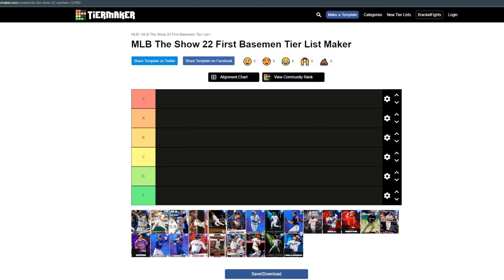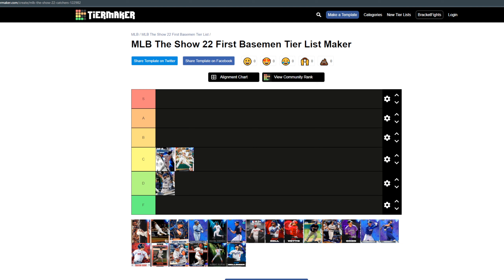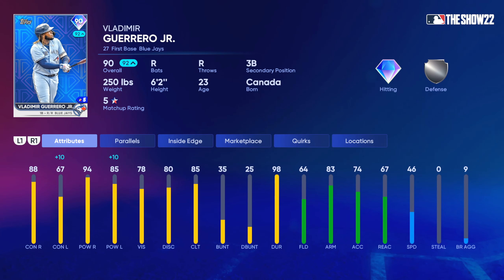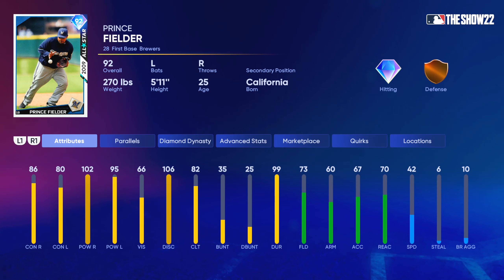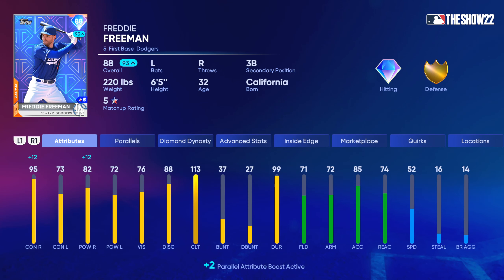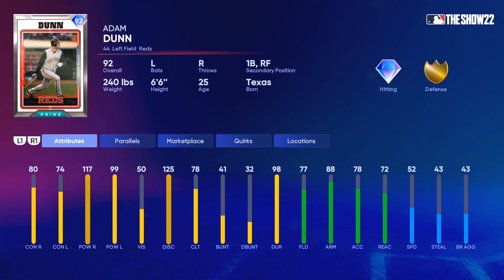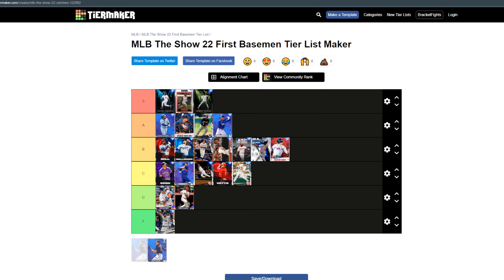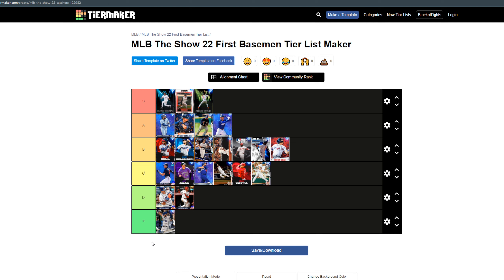FIRST BASE TIER LIST - MLB THE SHOW 22 DIAMOND DYNASTY (Mid April)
Hopefully I will have some more tier lists out this week and I am planning on doing a market video on how to build up stubs/players for collections.